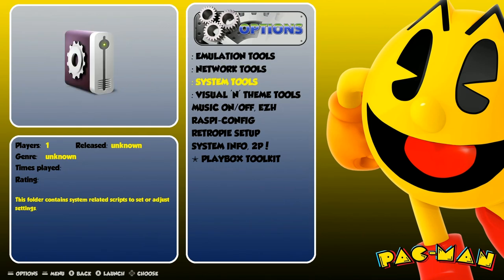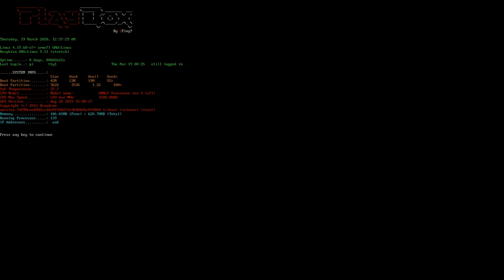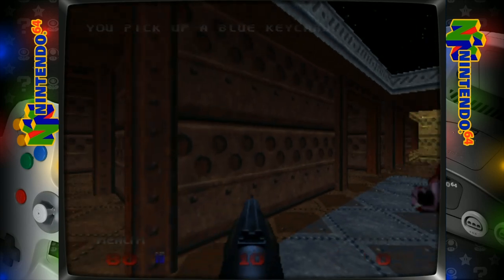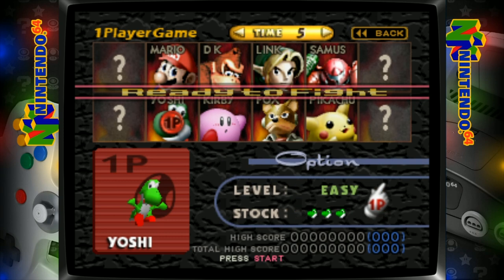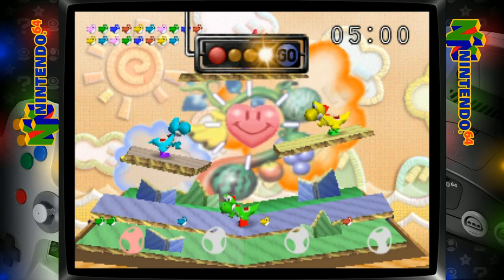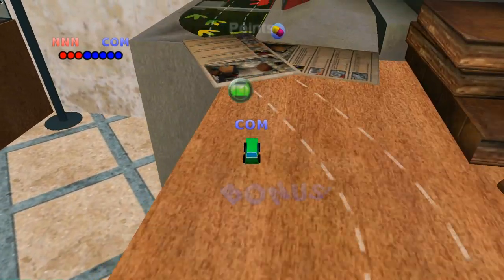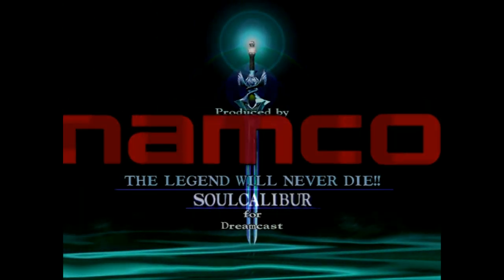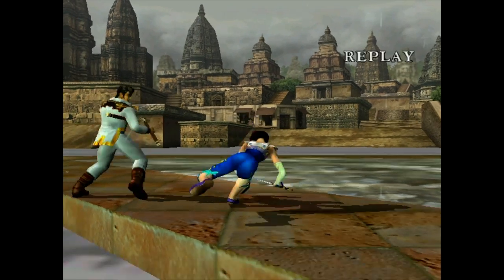Raspberry Pi 3 B+ Overclock Emulation Performance - EASY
Easy to do overlock on the Raspberry pi 3 B+ to get even better emulation performance.

Overclock settings at bottom of description

512gb micro sd
400gb micro sd
256gb micro sd
128gb micro sd
64gb micro sd
32gb micro sd

USE OVERCLOCK SETTINGS AT YOUR OWN RISK

1.45Ghz CPU 500Mhz gpu Overclock profile

arm_freq=1500
gpu_freq=500
core_freq=500
sdram_freq=500
sdram_schmoo=0x02000020
over_voltage=2
sdram_over_voltage=2

1.5Ghz CPU 500Mhz gpu Overclock profile

arm_freq=1500
gpu_freq=500
core_freq=500
sdram_freq=500
sdram_schmoo=0x02000020
over_voltage=6
sdram_over_voltage=2